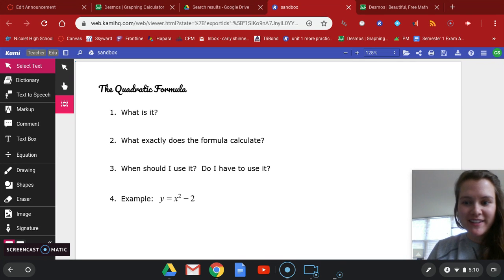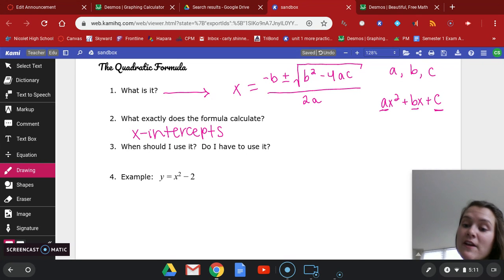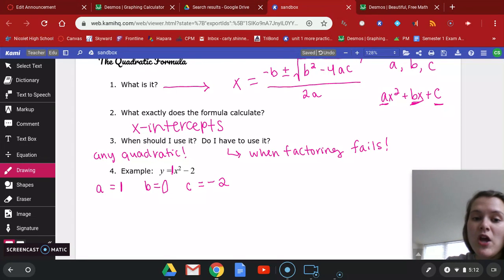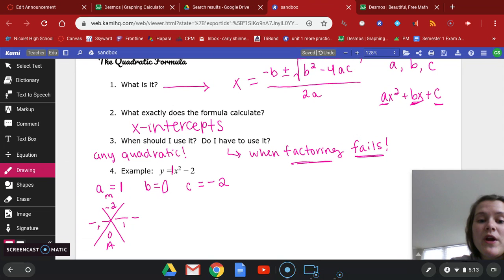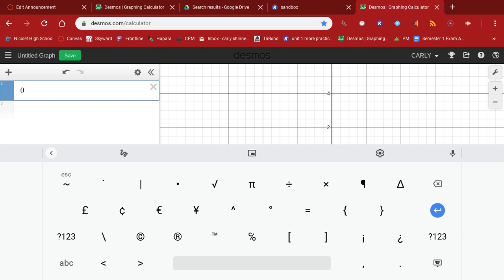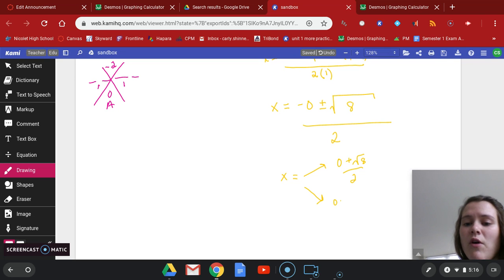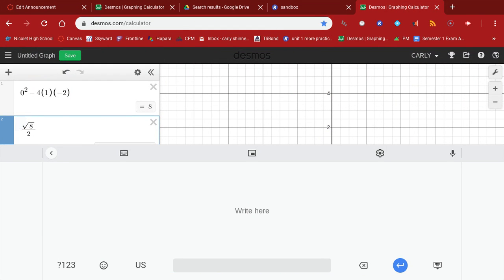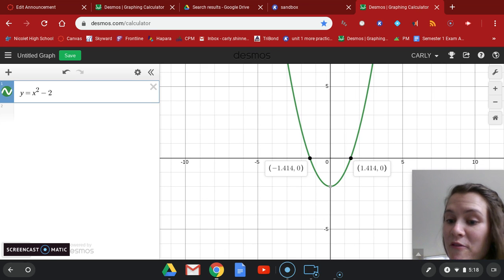the quadratic formula